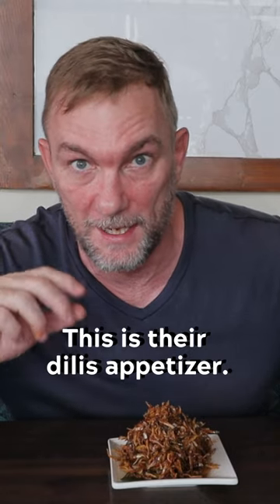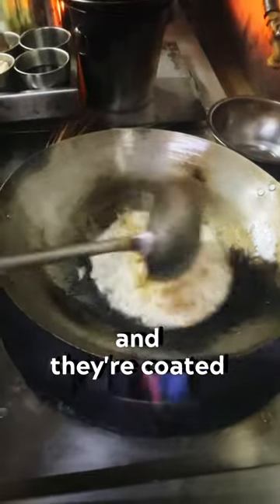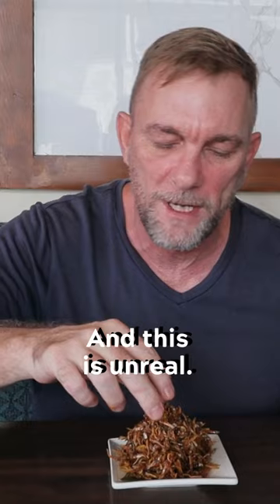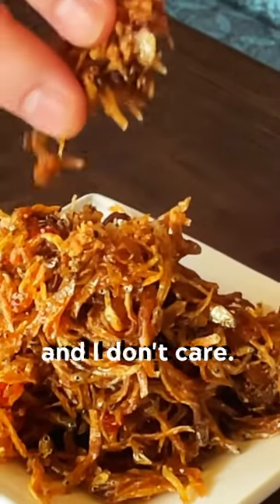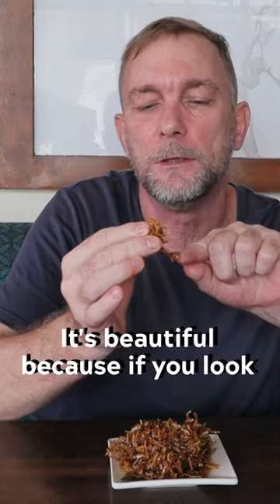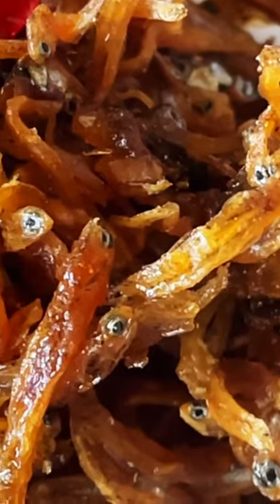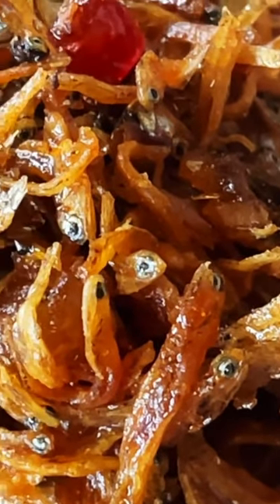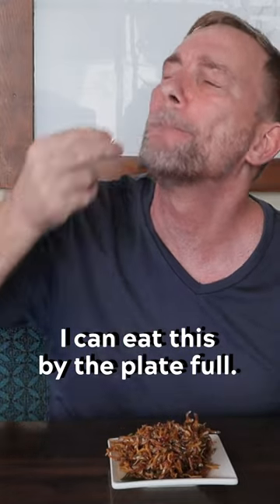CRISPY DILIS at Jp Anglo's Mushu in Bacolod. In video link to long form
Crispy Dilis is one of my favourite snacks and this crispy version with a pineapple chili glaze from JP Anglo's Mushu should not be missed

Follow Along!